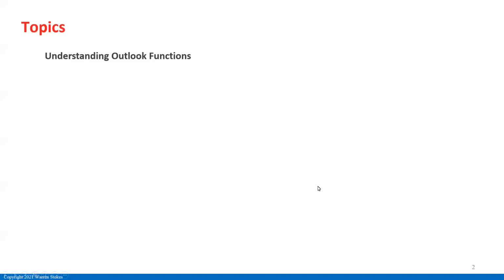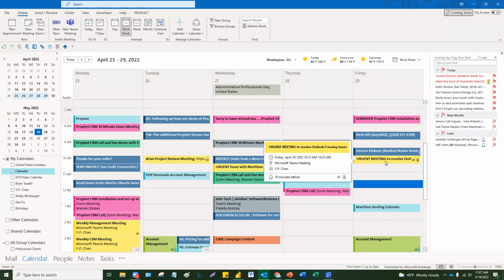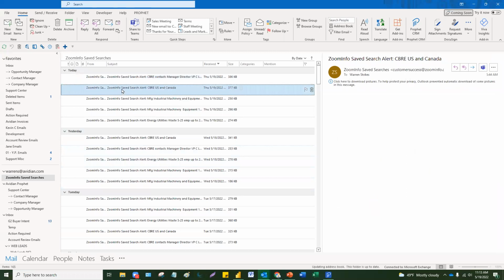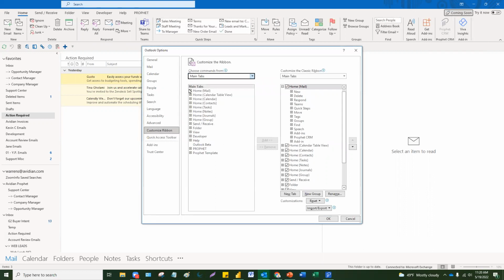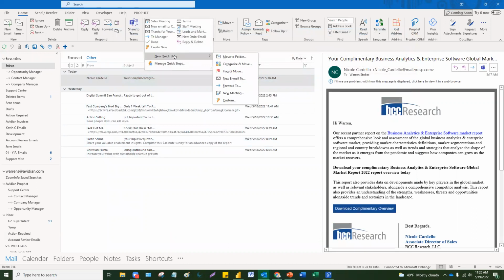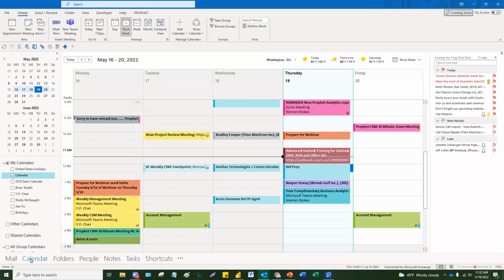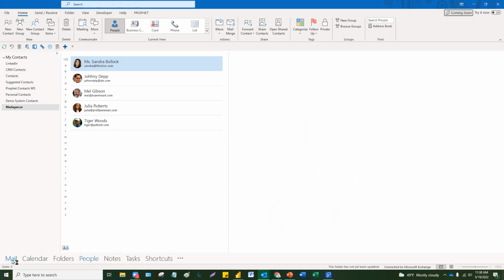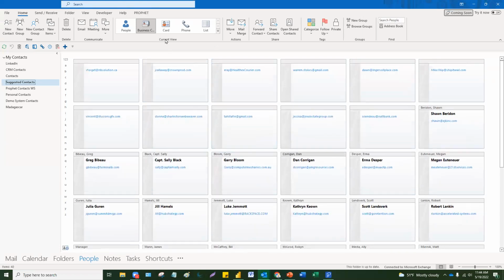Advanced Outlook Training for Outlook 2019, 2020 and Office 365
In this Webinar you will learn the techniques that Productivity Gurus use for years to increase their productivity.

Understanding Outlook Functions
Calendar
Tasks

Setting Up Outlook Views
Arranging Your Screens
Navigation Options
Open View in a New Window

The Ribbon
Classic Ribbon or Simplified Ribbon
Collapse the Ribbon

Insert Content from Templates
Quick Parts
Templates
Quick Steps
Signature

Searching
Basic Search
Using Boolean Search AND, OR, NOT
“Finds Exact Match”

Quick Access Tool Bar
Above the Ribbon
Below The Ribbon

Here are a few comments from viewers:
• Best Outlook YouTube video I've seen! Kudos! Elisa
• The BEST Outlook tutorial! W. Daily
• This is awesome. Thank you! Alexa
• Thanks Warren, indeed, it was an amazing learning session for me. Atul
• Well Done!! Everyone when they first start learning Outlook should view this video. Excellent tutorial. Wow! David S
• Very useful tutorial!! I have been using outlook over a decade and never realized there is an option for content. Brilliant presentation as well. John
• Warren Stokes’ Tame your Inbox “video is the best Time Management course using Outlook I've seen. He's got style and a wry sense of humor. He leads! Jesse

Warren is the Director of Sales at Avidian, the developer of Prophet CRM for Outlook.
Warren is a recognized CRM and Outlook expert, with over 20 years of experience in these applications.

He has helped over 900 companies succeed in improving their productivity using Outlook, CRM solutions from Salesforce.com, Sage ACT!, Commence, and Avidian's Prophet CRM. Warren holds two US Patents, with another patent pending, in Sales Automation.